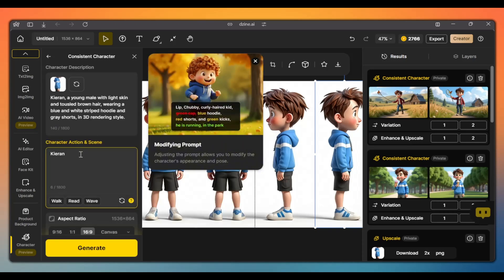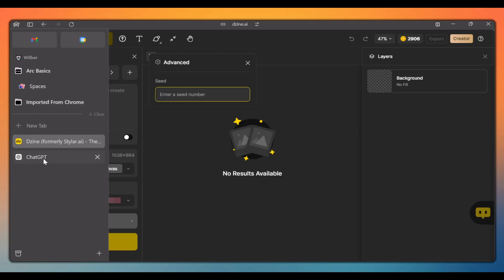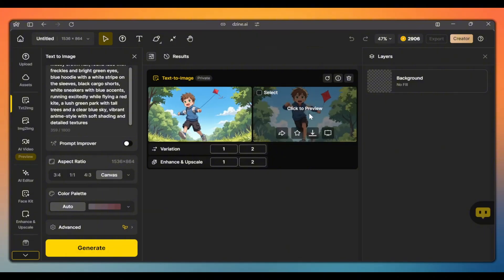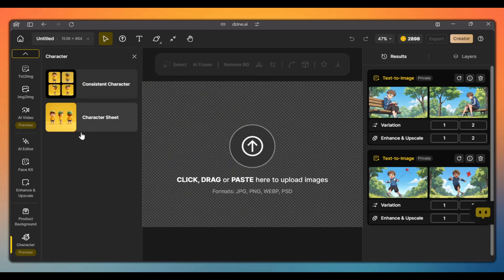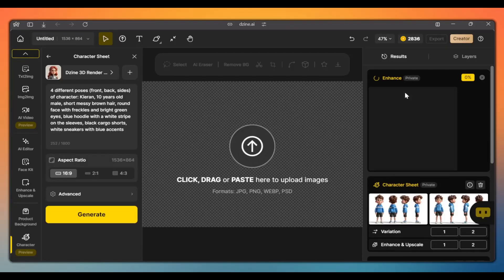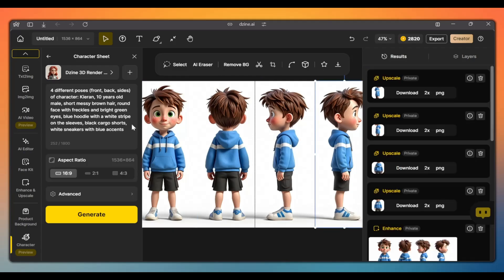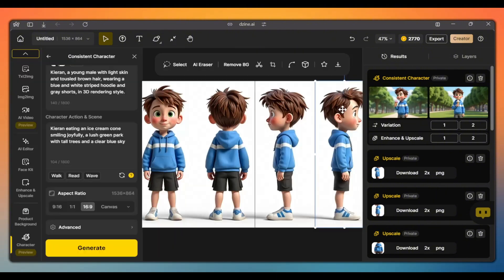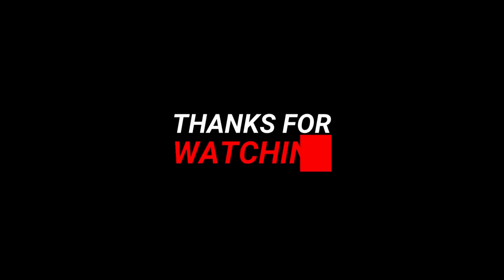The 2 Easy Hacks to Create Consistent Characters with Dzine | Easy Consistent Ai Characters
Want to know the secret to create consistent characters with Dzine every time? In this tutorial, I’ll show you two easy hacks to design consistent AI characters using Dzine’s powerful tools. Whether you're into storytelling, branding, or digital art, these simple techniques will help you achieve character consistency effortlessly!

🔹 What You’ll Learn:
✔️ How to use Dzine to maintain character consistency.
✔️ Two easy hacks for creating consistent AI characters.
✔️ Pro tips to enhance your AI-assisted character designs.

If you’ve been struggling with character variations that don’t match, this video will help you master the art of consistency in just a few steps!

Discover how Dzine can streamline your workflow and make character design easier than ever. These 2 simple hacks will save you time while ensuring your characters stay consistent across different styles and poses!

Key Topics Covered:
🎨 How to create consistent characters with Dzine.
🤖 Best practices for designing consistent AI characters.
🚀 Time-saving hacks for character design in Dzine.

Prompts used:
1. " Acting as an Ai prompt engineer, Use the structure provided below to generate a prompt of a consistent male character, 10 years old, animate, in five different scenes. Here is the structure: “character name, character age and Gender, the hairstyle, face description, the top attire, the bottom attire, the footwear, the action with consistent background setting, style of the image,, 9-digits SEED.” Add a specific, consistent background/setting at the end of the action, for example: "at the park". The background/setting needs to be the same for each scene. The seed needs to be the same for each scene. Everything in the prompt should remain the same except for the action of the character. DO NOT write a prompt, output each category only.

DO NOT USE the "examples" given above, GENERATE new ones. "

2. " Clean up the output by removing the formatting (i.e.: Character name) and separate with commas where needed. Add the seed number at the end of the prompt as follows:" seed: ". ONE prompt per scene. "

💬 Have any questions or want to see more of a specific tool? Your feedback helps us create content that you want to see.

✔️FAIR-USE COPYRIGHT DISCLAIMER : * Copyright Disclaimer Under Section 107 of the Copyright Act 1976, allowance is made for "fair use" for purposes such as criticism, commenting, news reporting, teaching, scholarship, and research. 1)This video has no negative impact on the original works (It would actually be positive for them) 2)This video is also for teaching purposes. 3)It is transformative in nature. 4)I only used bits and pieces of videos to get the point across where necessary.